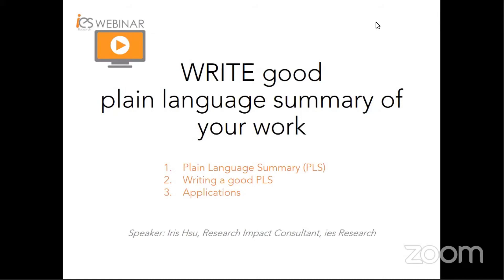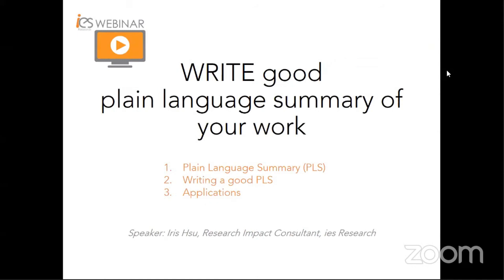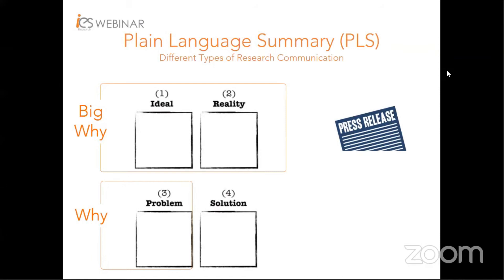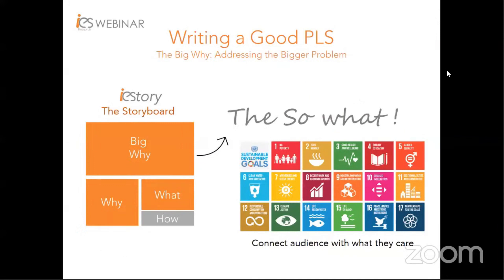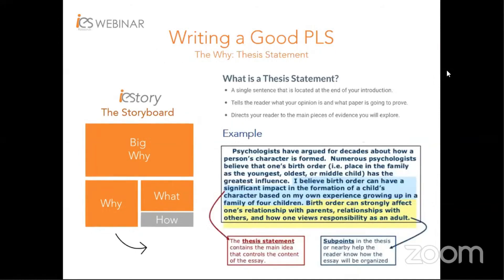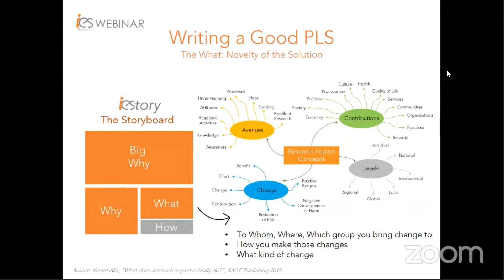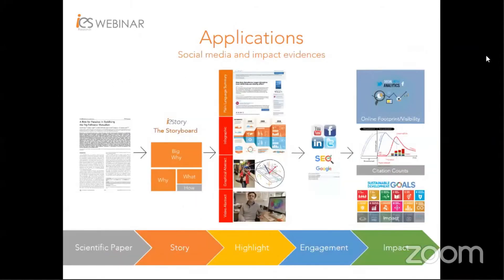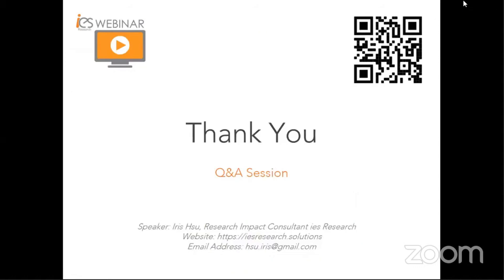ies Webinar: WRITE good plain language summary of your work